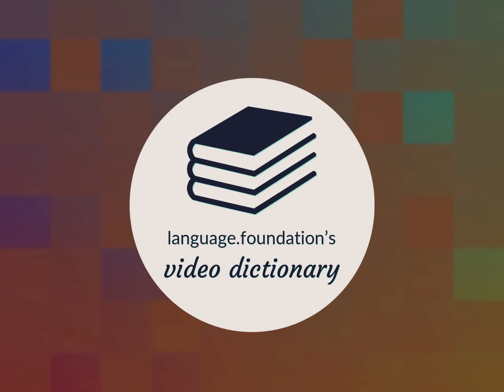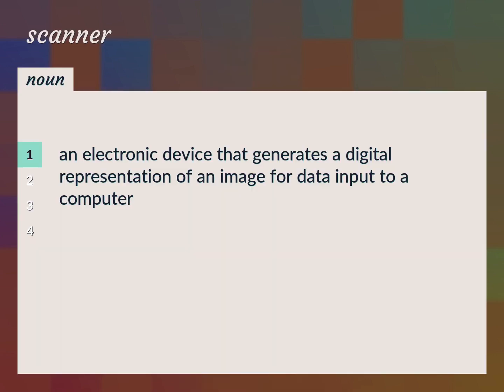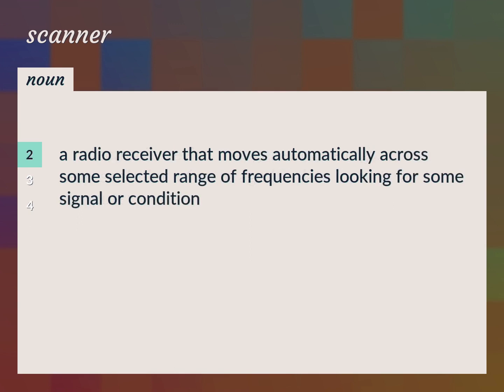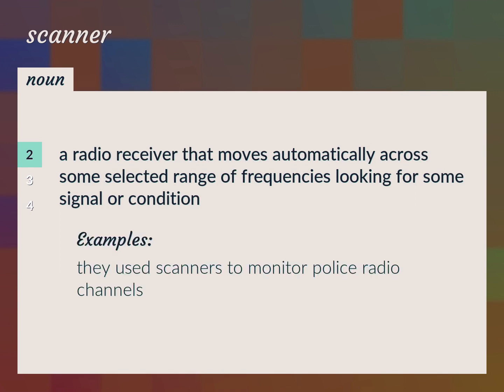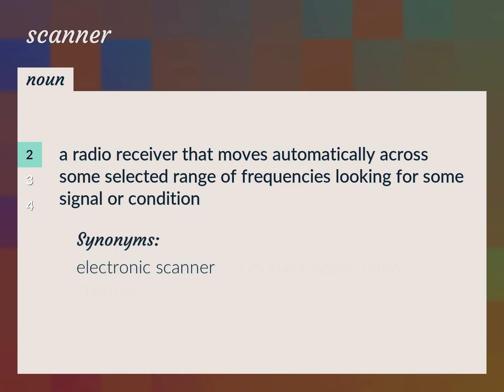Scanner | meaning of Scanner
What is SCANNER meaning?